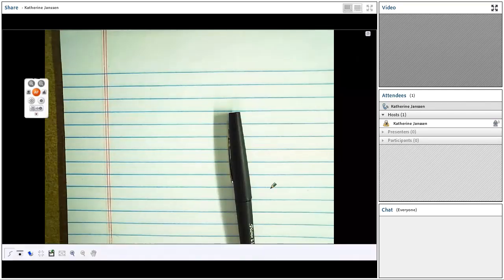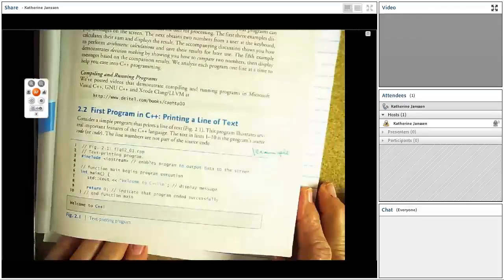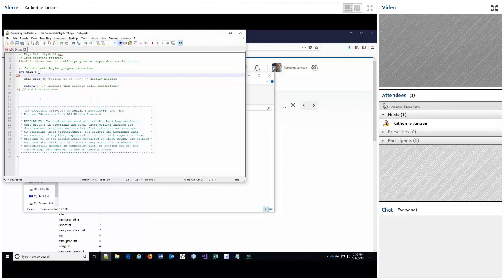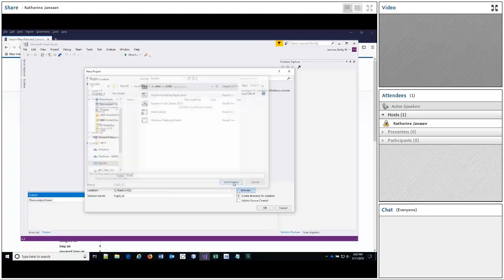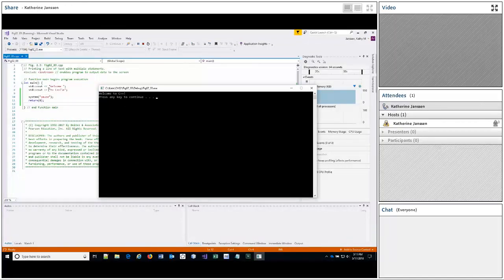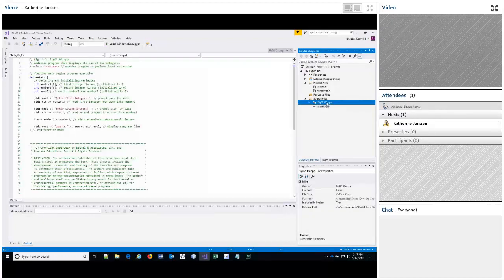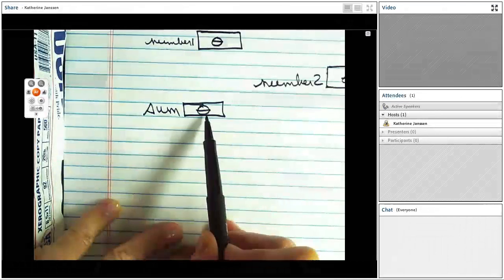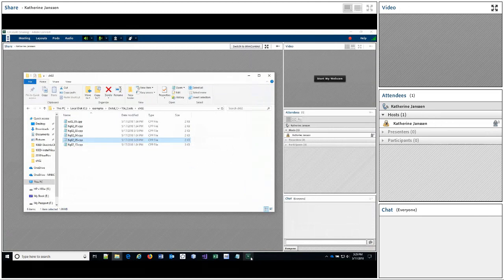CSCI2240 CH02 Lecture 0